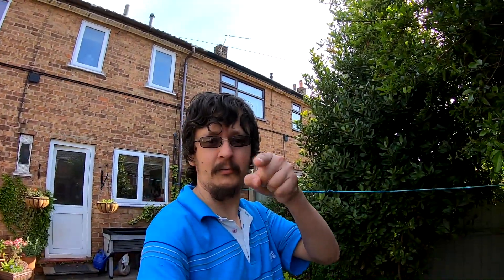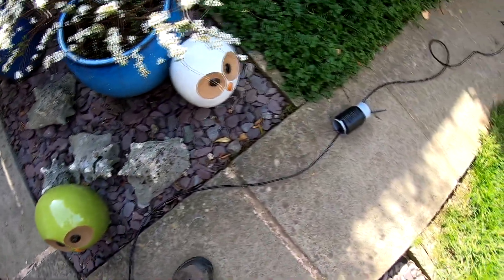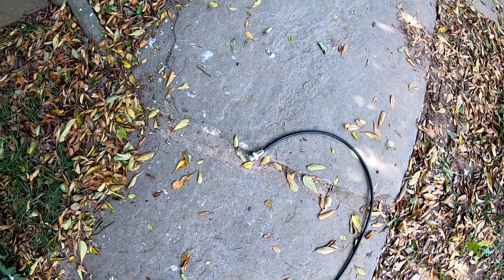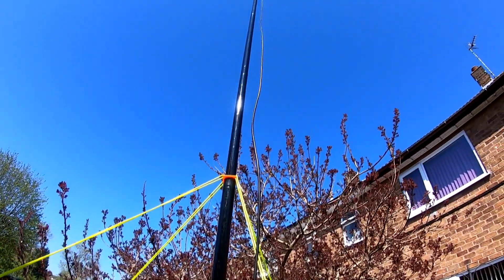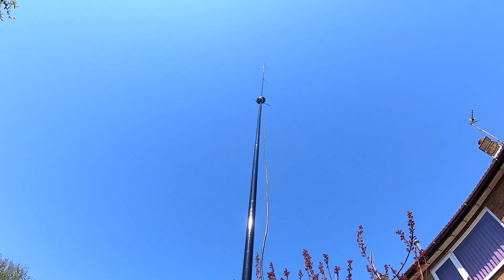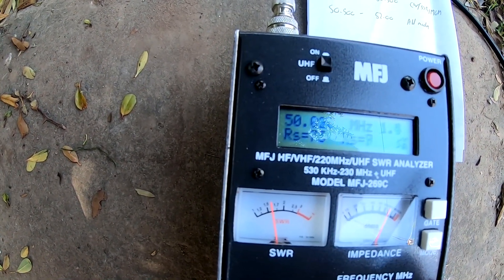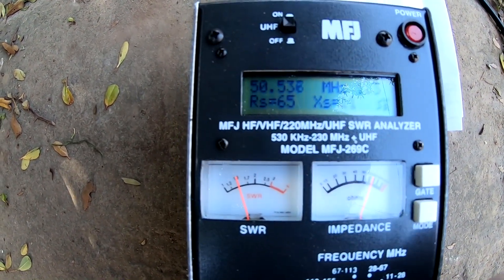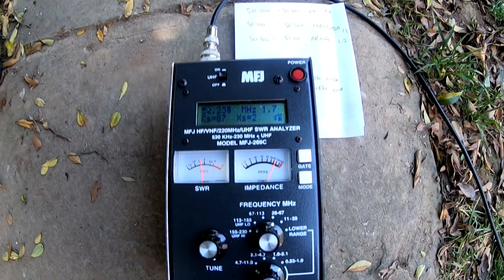6 meter Flowerpot antenna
So I thought Id build a Flowerpot antenna (also know as a coaxial dipole) for the 6 meter band using RG58 Coax. details

Just got to wait for the e-skip season now

Camera/Audio Equipment
GoPro Hero 7 Black
Ulanzi V2 Vlogging Case
Rode VideoMicro Compact